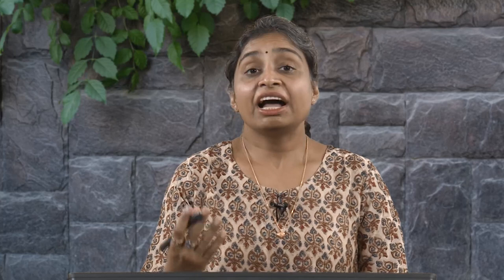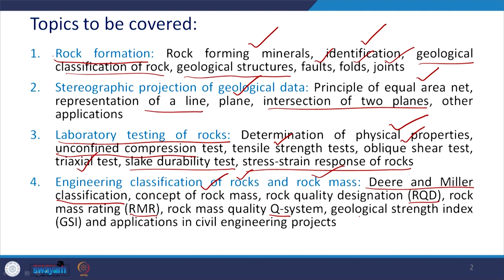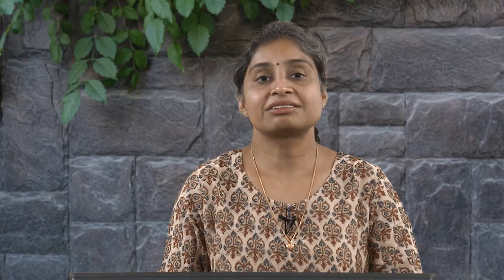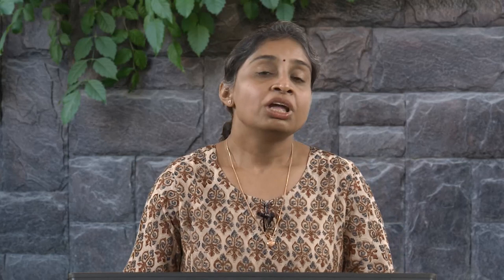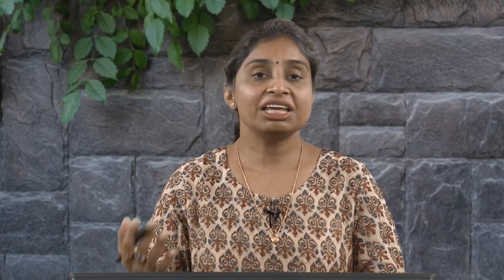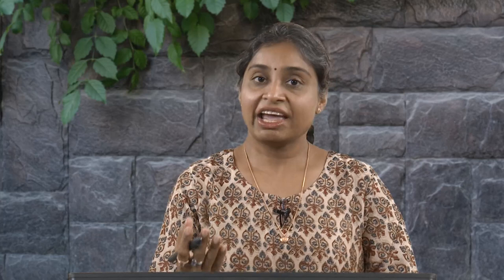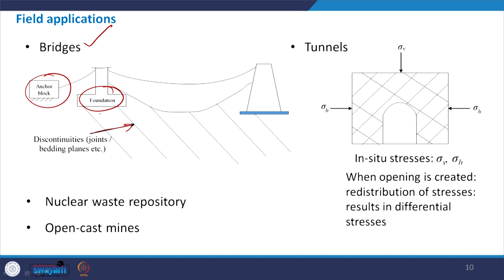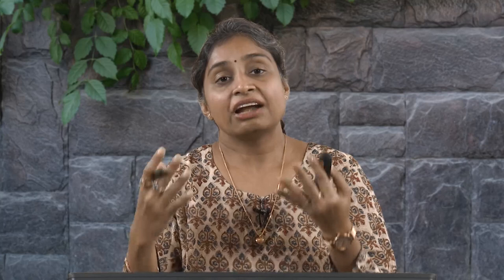Lecture 01: Introduction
Rock engineering, rock mechanics, rock mass, field applications.